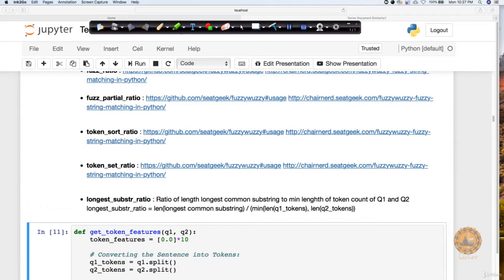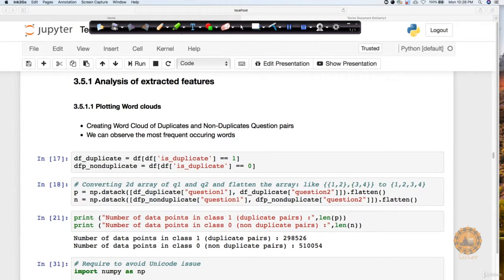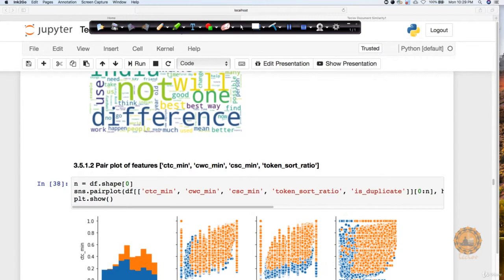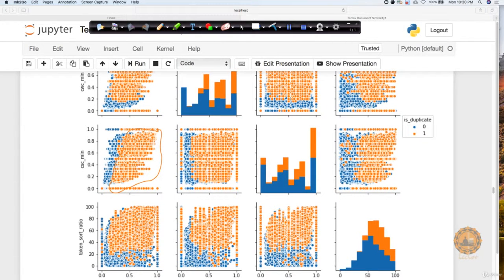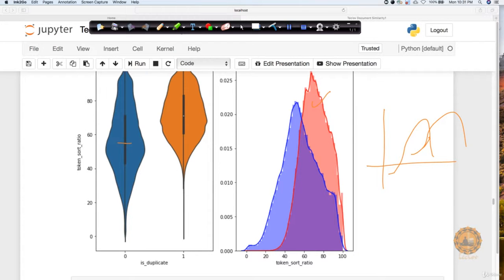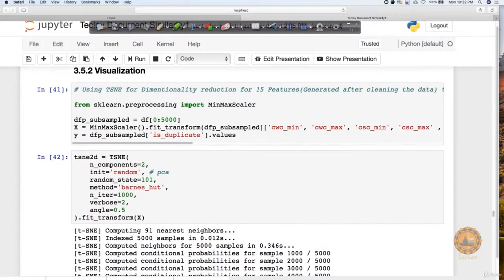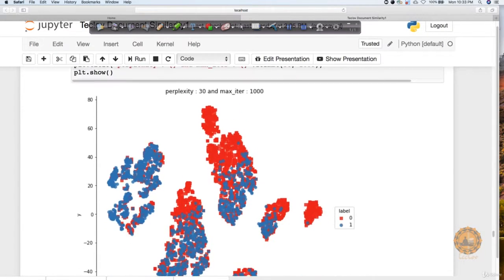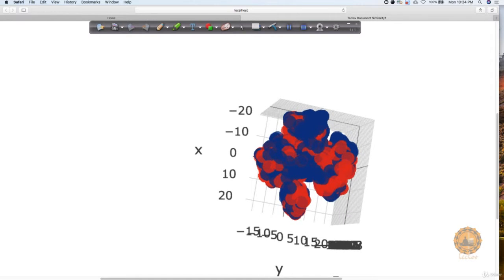12 Part12 Project 5